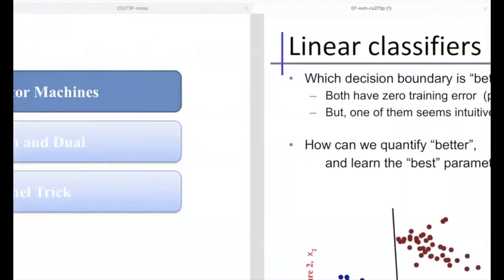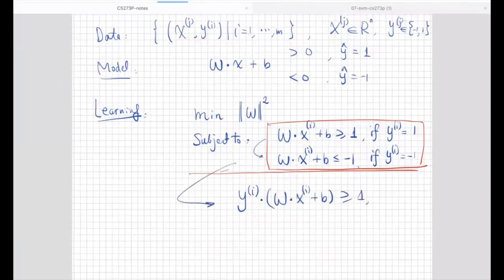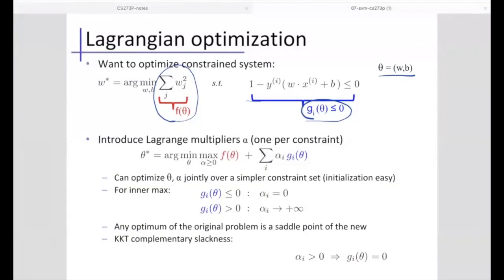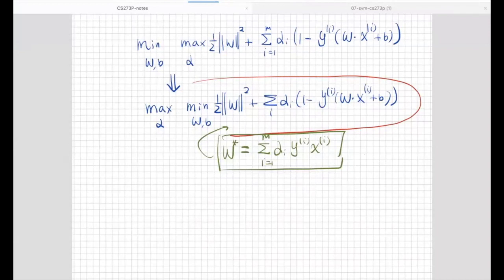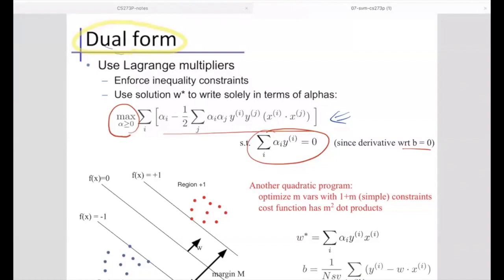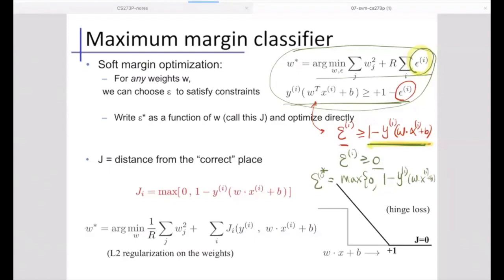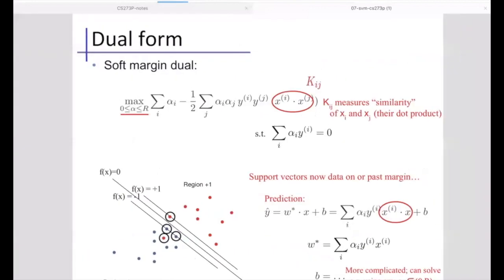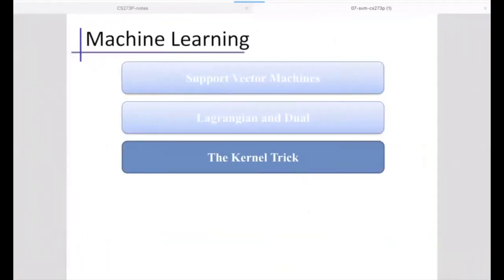support vector machine - part 2